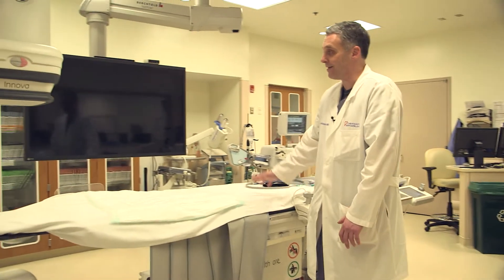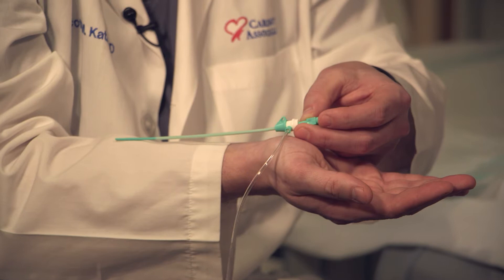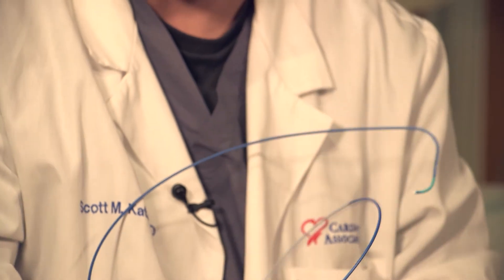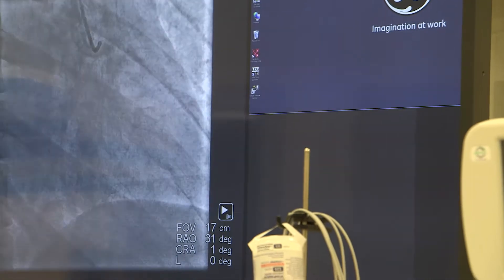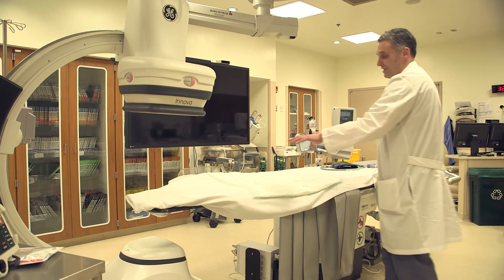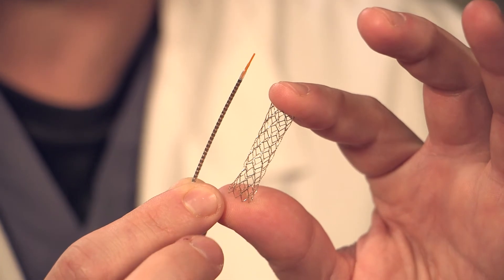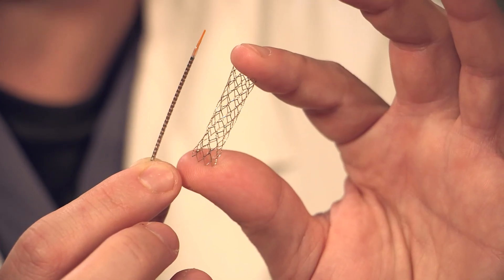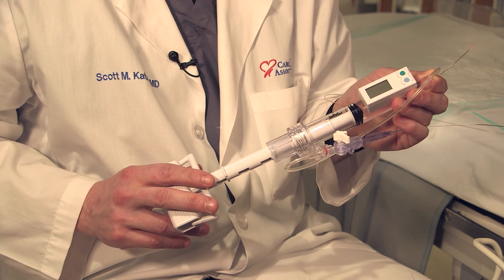Cardiac Catheterization Lab at Anne Arundel Medical Center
Scott Katzen, MD, Medical Director of the Cardiac Catheterization Lab at Anne Arundel Medical Center, gives you a tour of the Cath Lab and the step-by-step process our physicians go through to save a patient’s life when they’re having a heart attack.